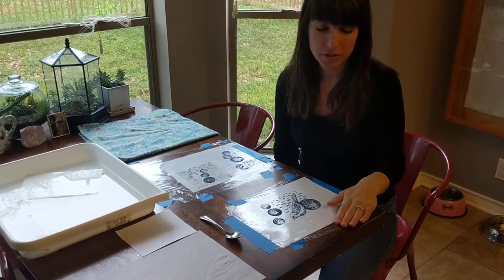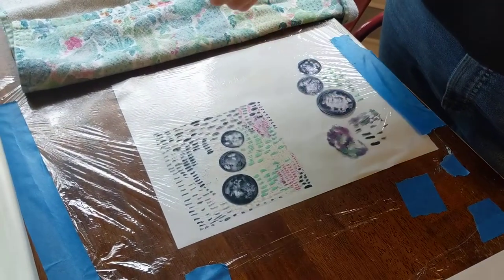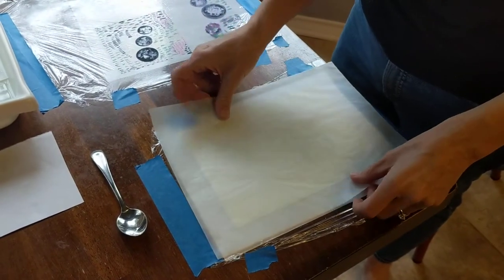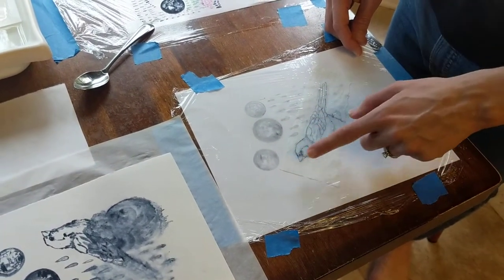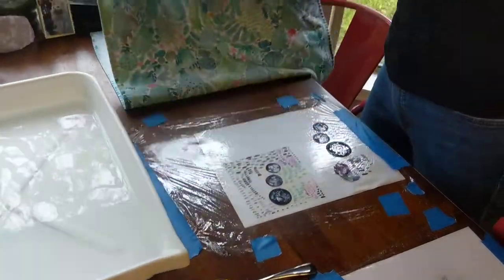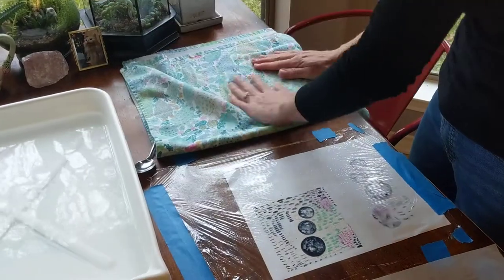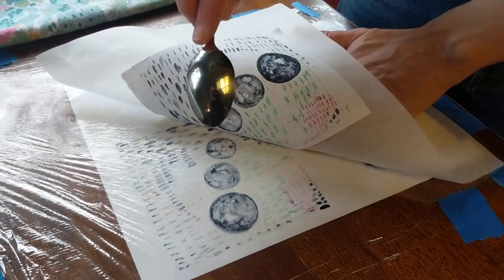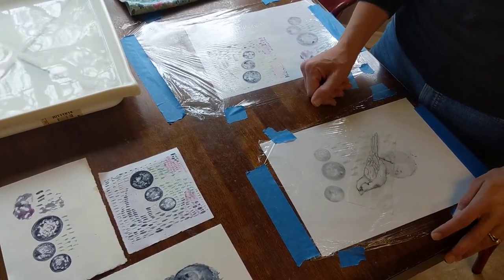Watercolor Monoprint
How to use Saran Wrap and tube watercolor to create monoprints at home.

You will need : dry watercolor painting on Saran Wrap, container to soak paper, paper to print on, tracing paper and a metal spoon.